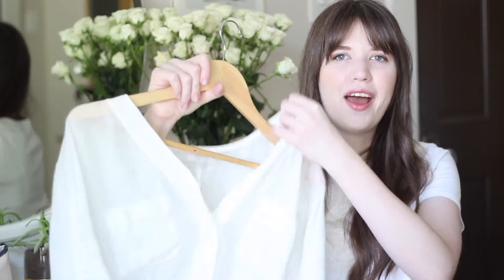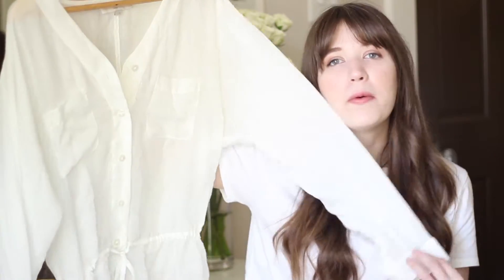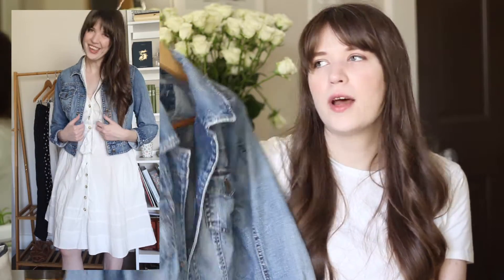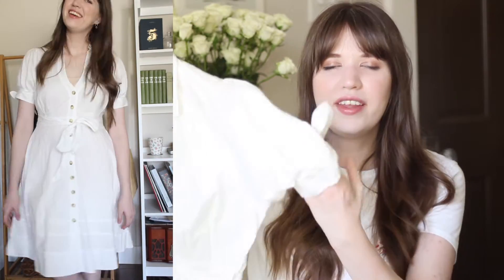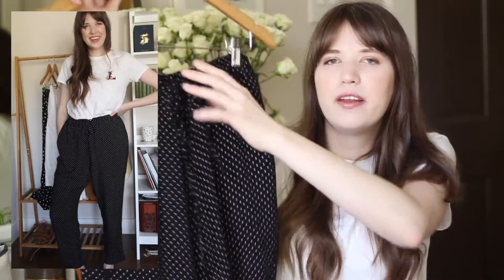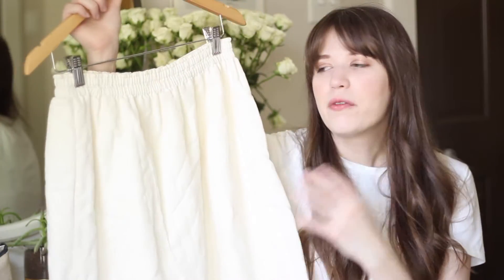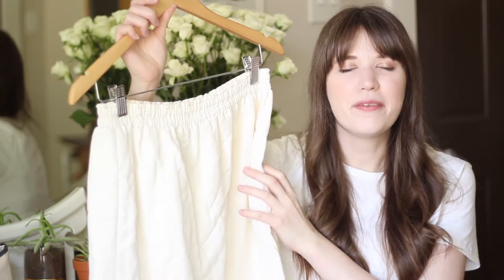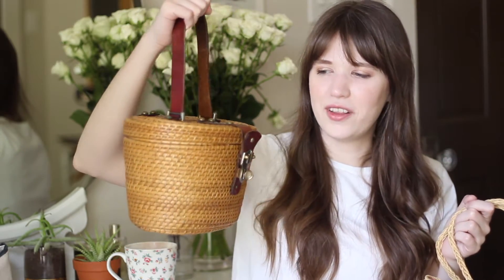Thrifted Favorites in my Spring Wardrobe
Hey friends! Today's video is all about my current favorite thrifted and second hand pieces in my wardrobe. Let me know which one is your favorite!
Thrift shop online at thredUP
Let's be friends on Instagram! Instagram!